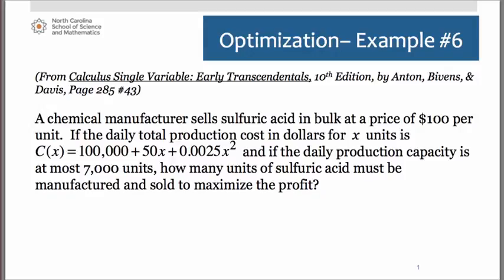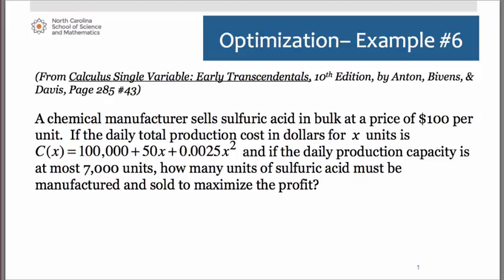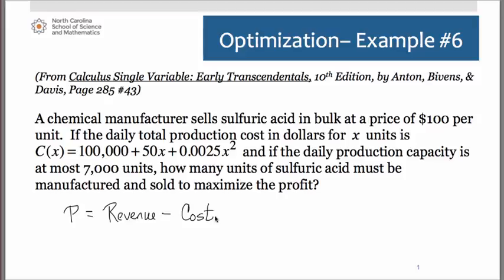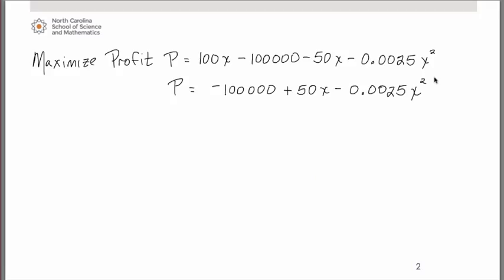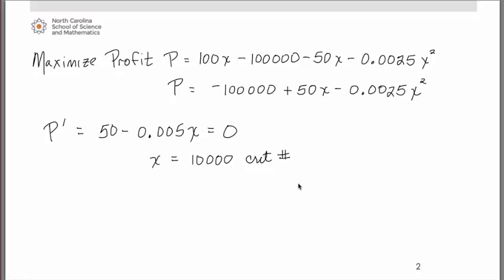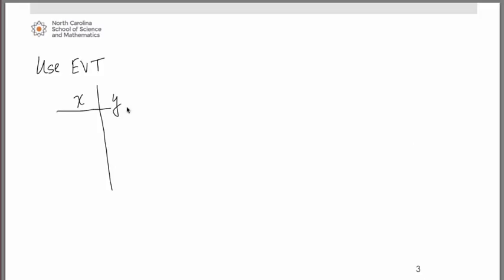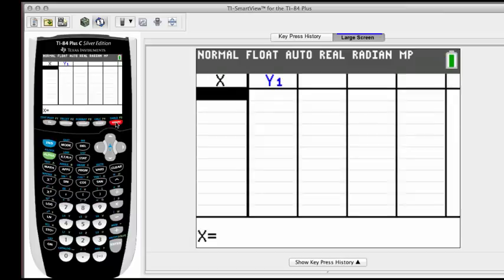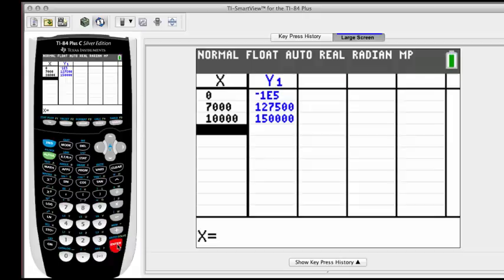Optimization Example #6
This is part of series of videos developed by Mathematics faculty at the North Carolina School of Science and Mathematics. This video works through an example of optimization.